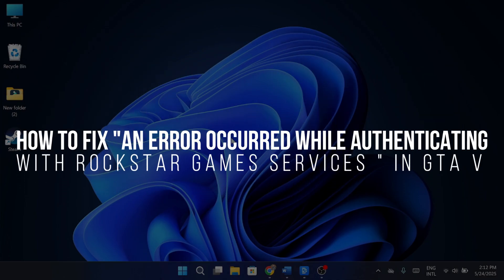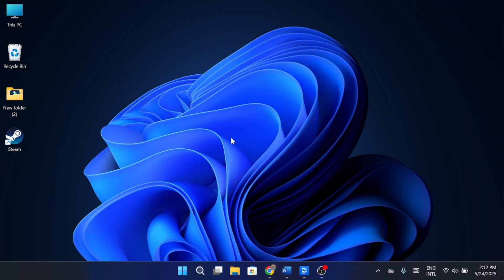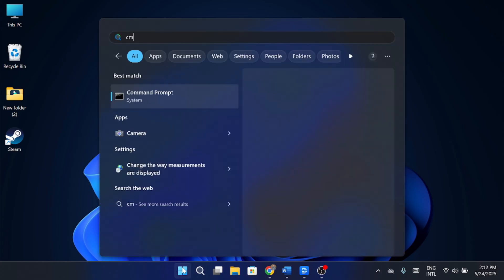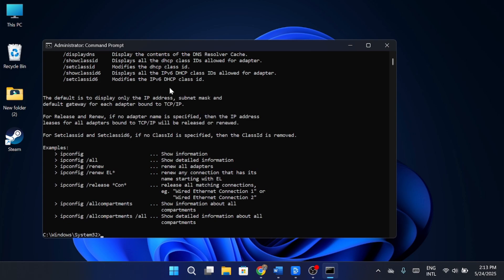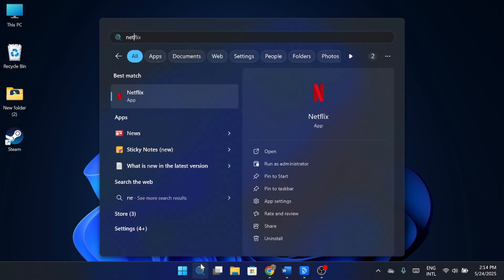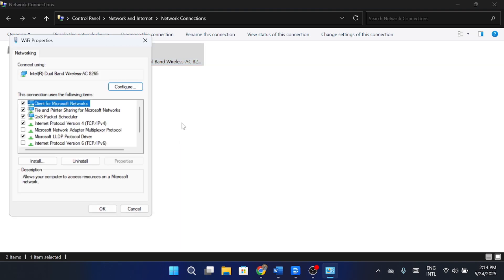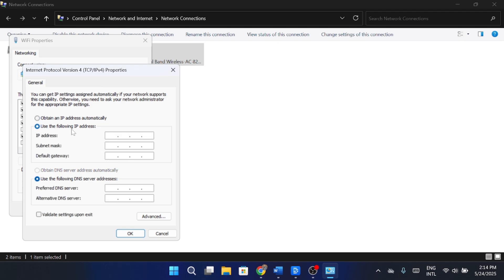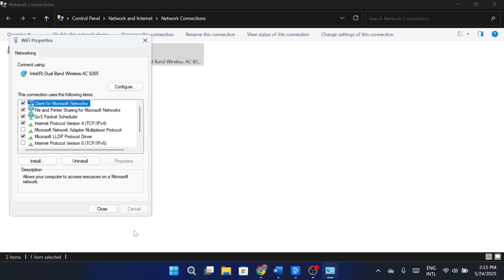How To Fix An Error Occurred While Authenticating With Rockstar Games Services GTA 5 (Easy Fix)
In this video, we’ll show you how to fix the “An error occurred while authenticating with Rockstar Games services” issue in GTA. If you're having trouble connecting to the game servers, this step-by-step tutorial will guide you through the most effective solutions to resolve the error and get you back online quickly.